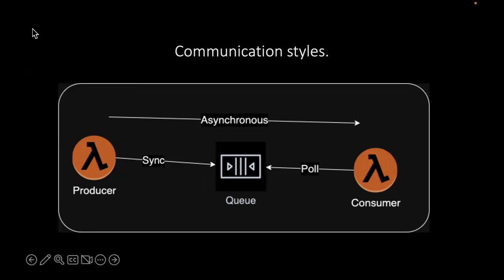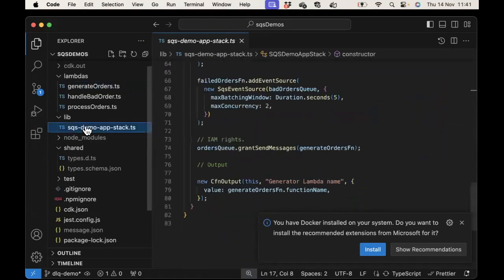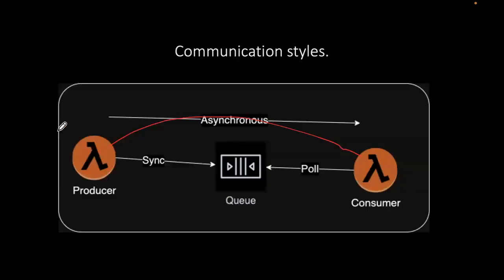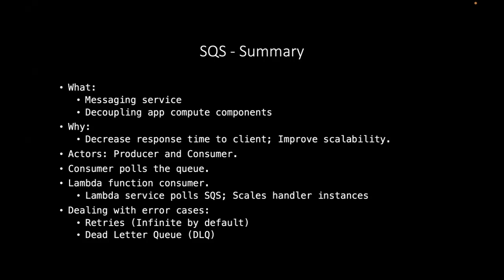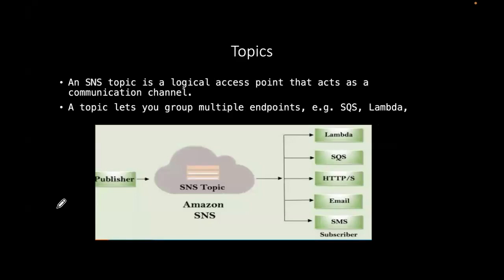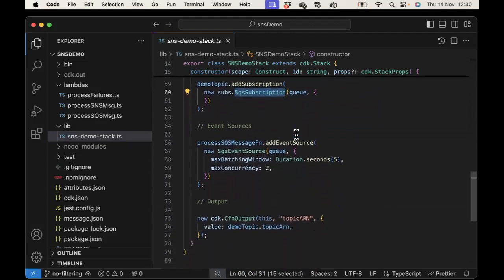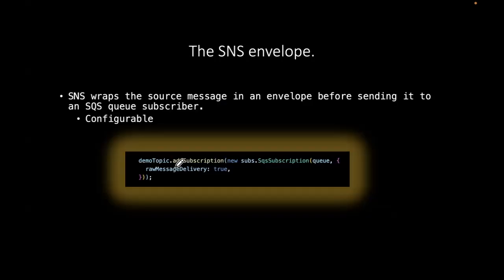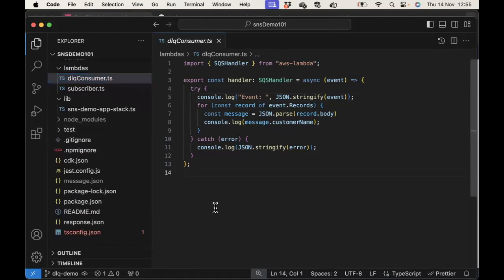Distributed Systems - Lecture 9